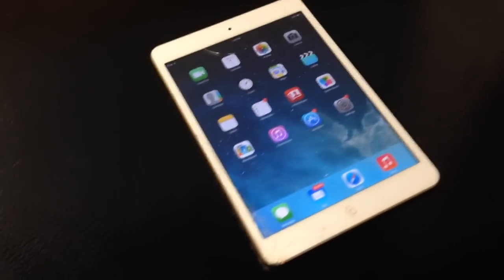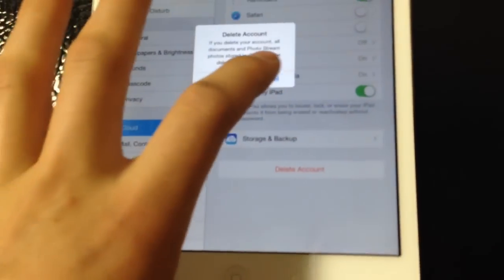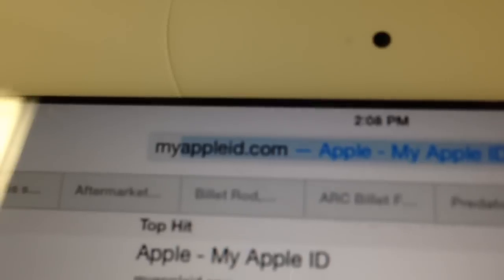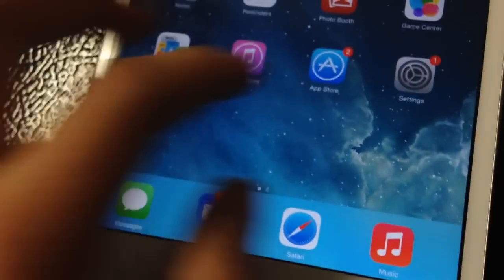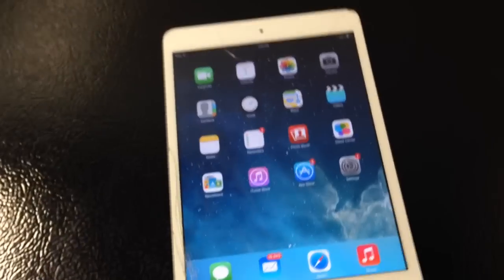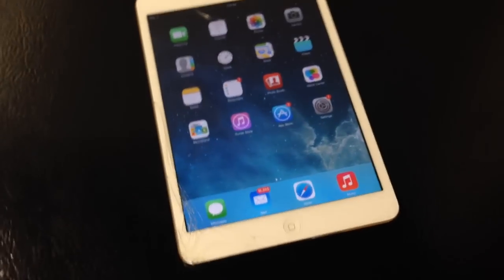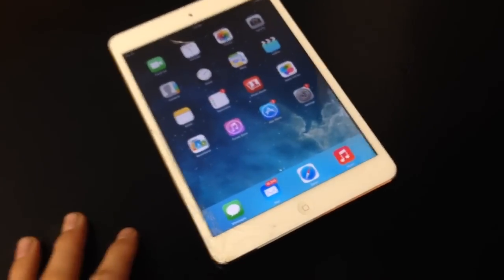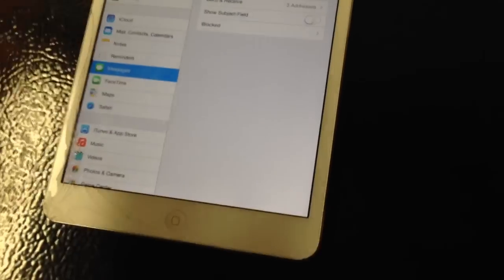How to remove iCloud lock (WORKS 100%)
How to remove a iCloud account off of a iOS device.